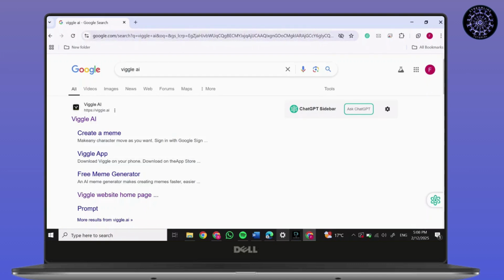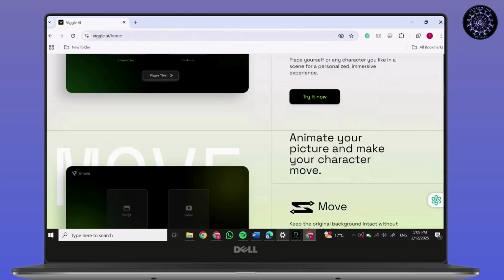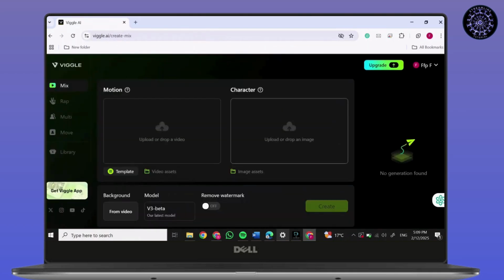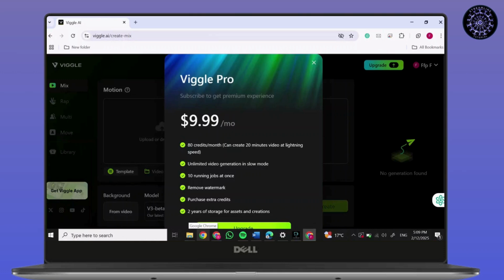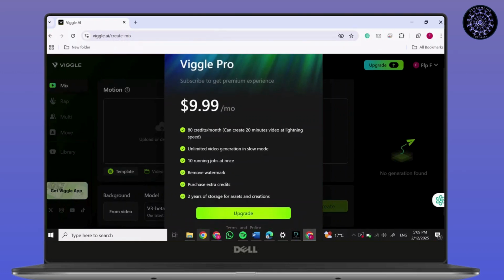NEW! How to Remove Watermark in Viggle AI in 2025! Full Guide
Welcome to our step-by-step guide on "How to Remove Watermark in Viggle AI in 2025!" If you're using Viggle AI and want to get rid of the watermark on your videos, this video is for you. We'll show you the best and easiest methods to remove the Viggle AI watermark, whether you're using free or premium options.

What You'll Learn:

How to remove the Viggle AI watermark for free
The best Viggle AI watermark remover tools
Does Viggle AI have an official way to remove the watermark?
How to use premium features to remove watermarks
Alternative apps for watermark-free AI-generated videos
Timestamps:
00:05 How to remove watermark in Viggle AI
00:25 Free ways to remove the Viggle AI watermark
00:40 Premium options to remove watermarks
00:55 Best tools to remove AI-generated watermarks